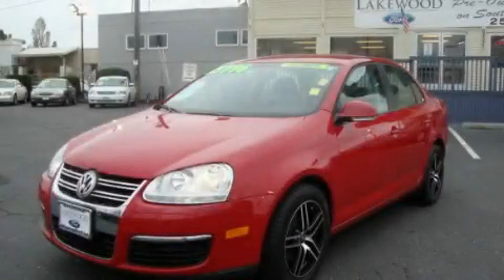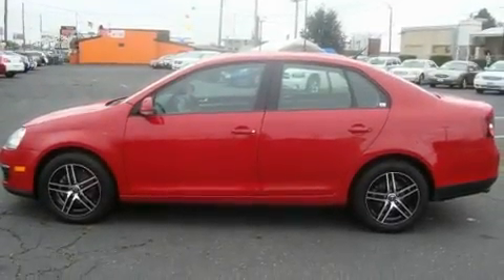2008 Volkswagen Jetta Olympia WA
Year: 2008
 Make: Volkswagen
 Model: Jetta
 Engine: 2.5L I5
 Trans.: Automatic
 Exterior: Red
 Miles: 40,968
 Interior: Black

 Preowned 2008 Volkswagen Jetta Lakewood WA